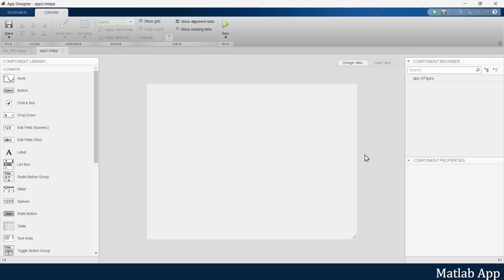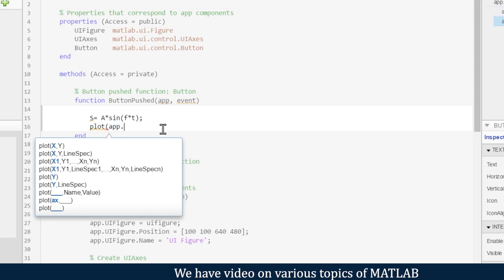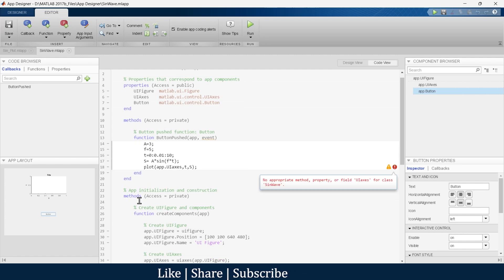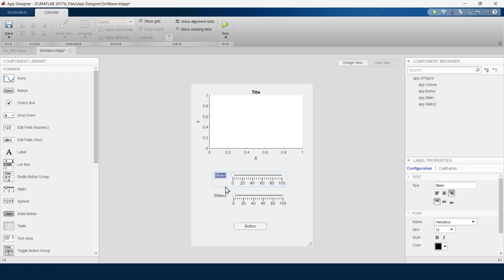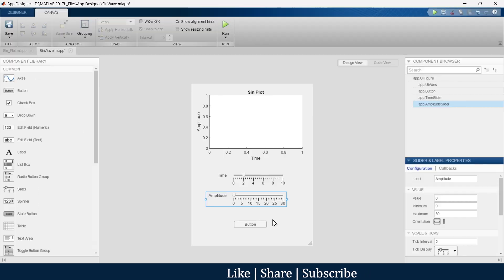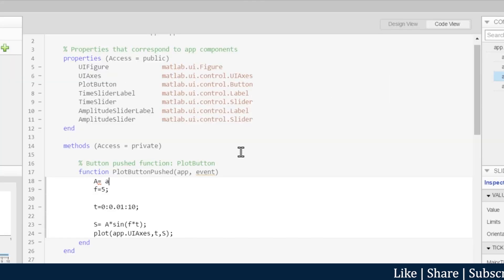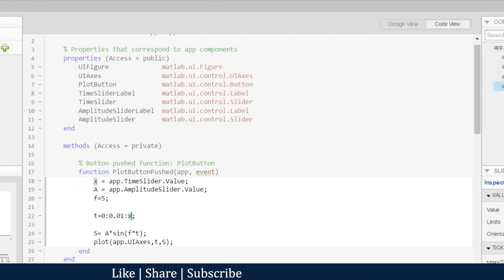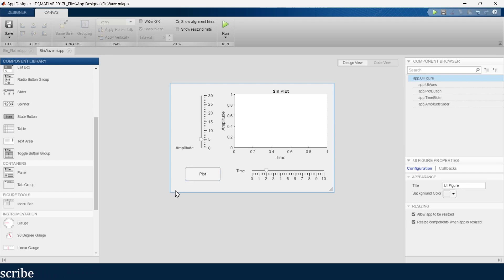How to plot in UIAxis using Slider in App designer | Matlab App designer Tutorial 4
how to plot graph in UIAxis using slider in app designer in matlab. this is matlab app designer tutorial 4, where we are going to learn how to plot graph in UIAxis in app designer and how to use slider in app designer in matlab. the iniital section of the video explains how to plot graph in UIAxis in app designer. the full code is given in this section. the in detail explanation of how to plot graph in UIAxis in app designer is provided in this section of video. the next section of the video is about how to use slider in app designer in matlab. here we are going to use two sliders in app designer in matlab. the first slider is for x axis and the second slider is for y axis. here i have explained how to use both slider in app designer in matlab, x axis and y axis both. Here i have covered how to change UI of the app and how to rename all the component of the app. and finally the complete app is being ready to use.

Topics covered in this video are:
how to plot graph in UIAxis using slider in app designer, how to plot in UIAxis using slider in app designer, how to plot graph in UIAxis in app designer, how to use slider in app designer in matlab,